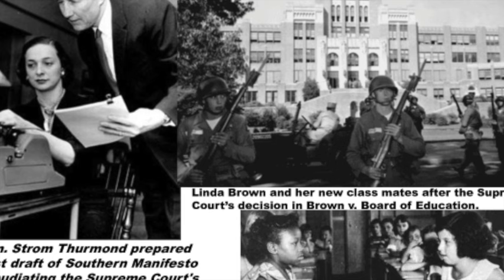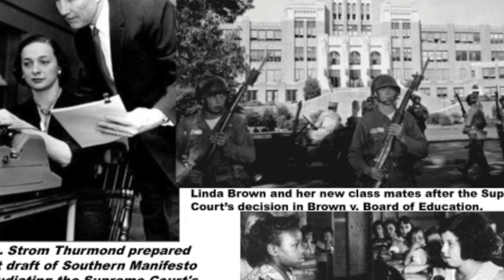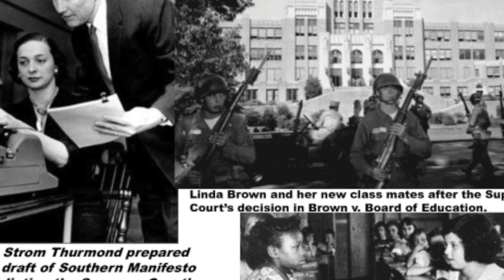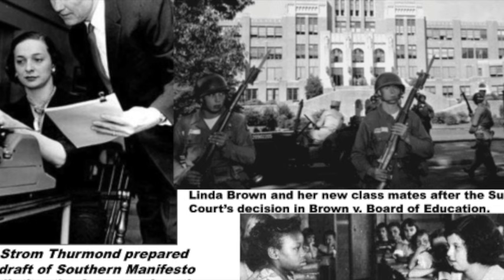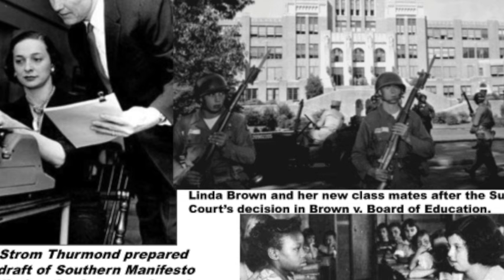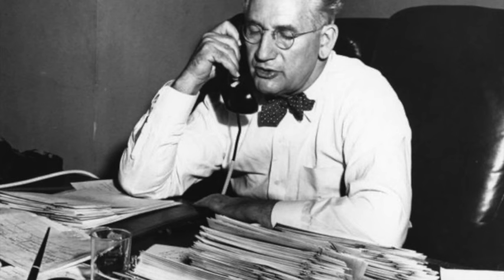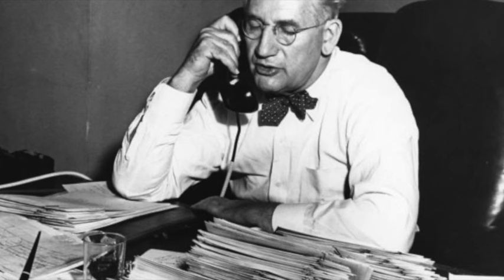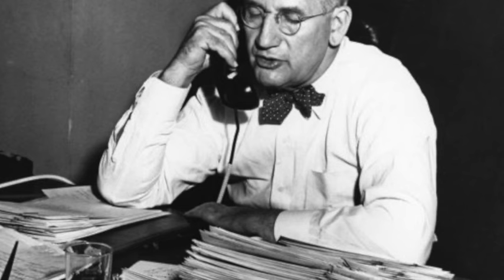Lyndon B. Johnson Documentary: Part 4